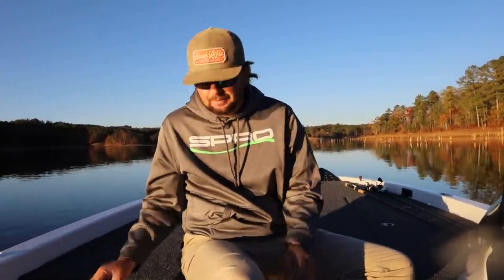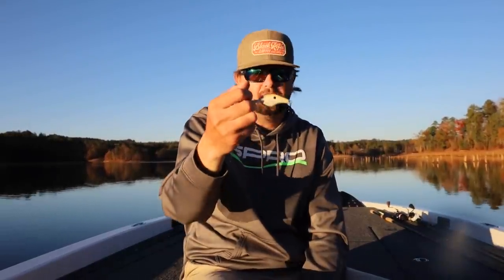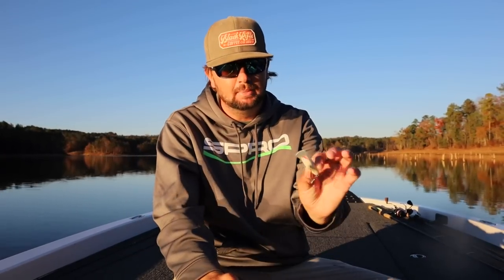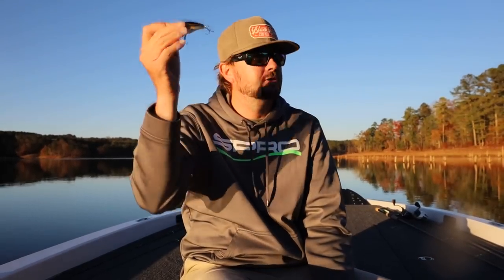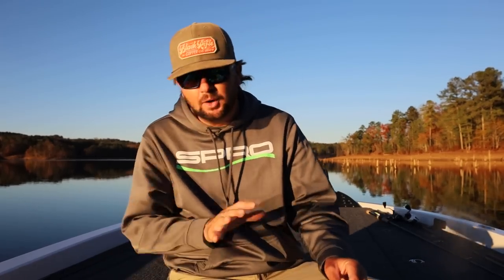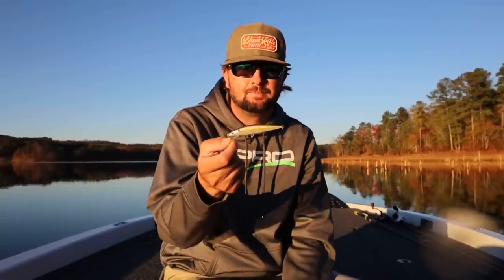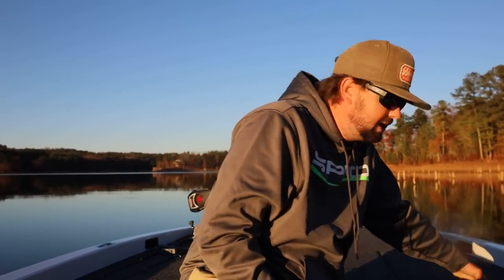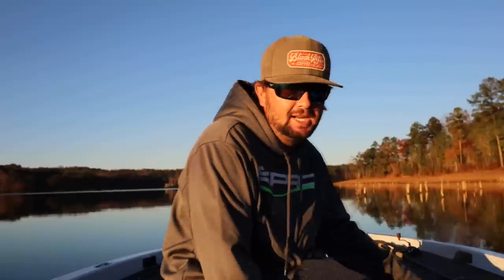Drastic Bait Changes You Must Have for Colder Weather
Save some money on Karl's ⤵️

2022 BASSMASTER ELITE SERIES PRO